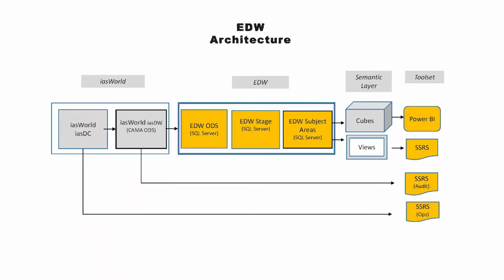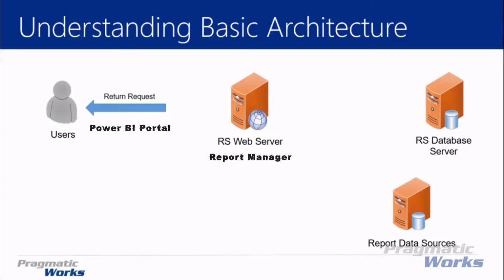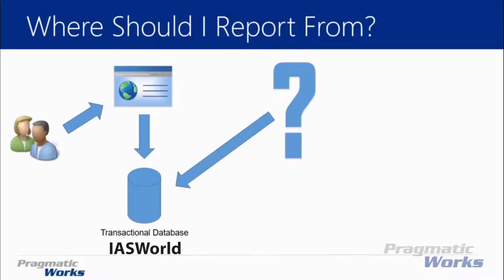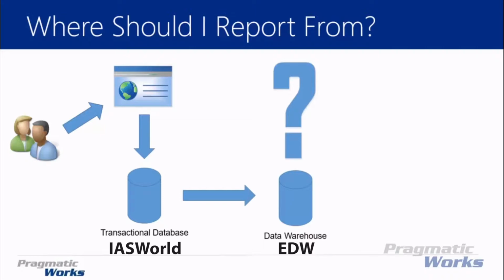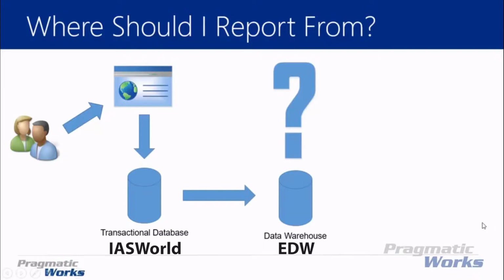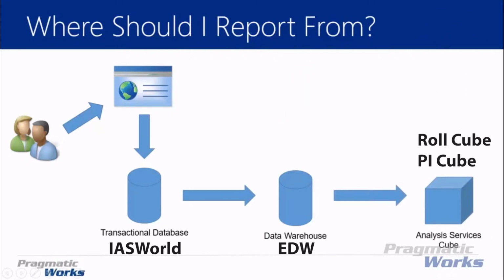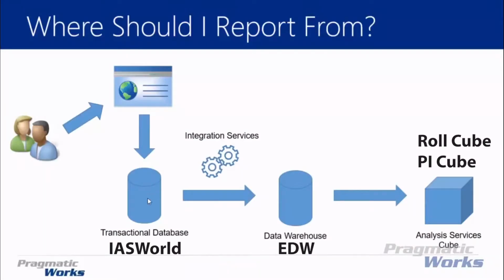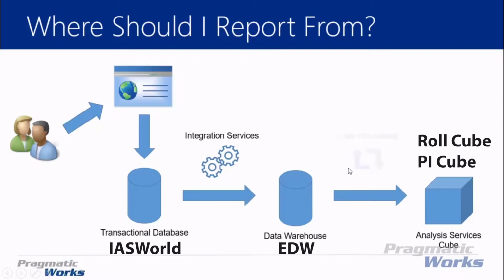EDW Conceptual Design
The industry standard conceptual design of a Enterprise Data Warehouse for a.typical organization.